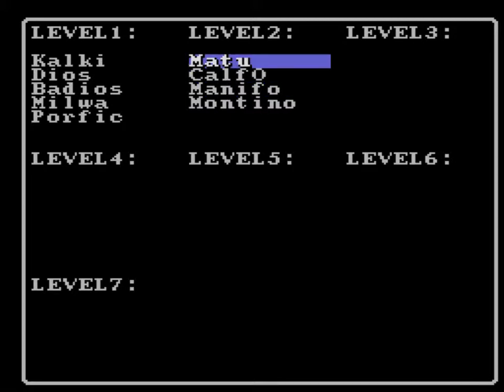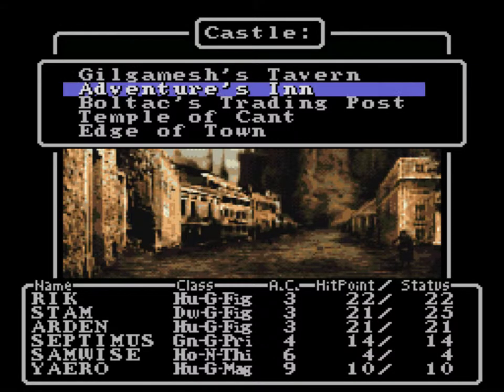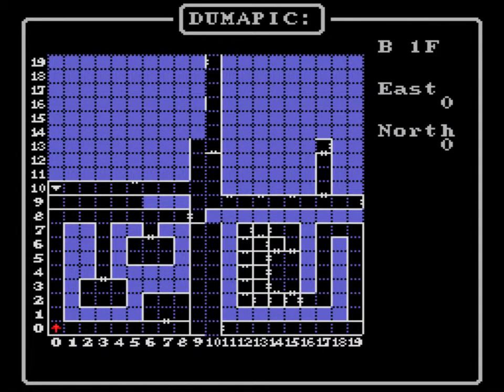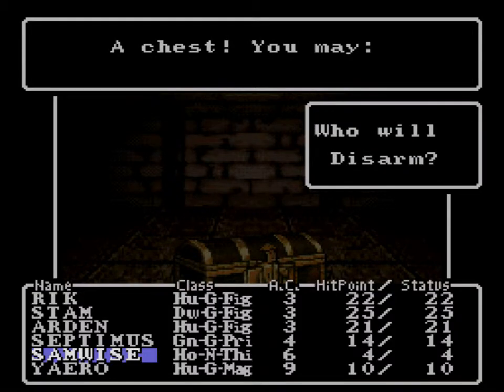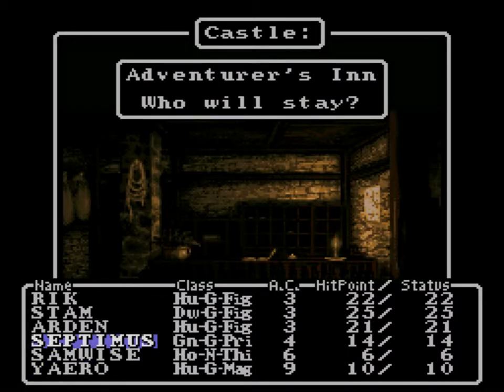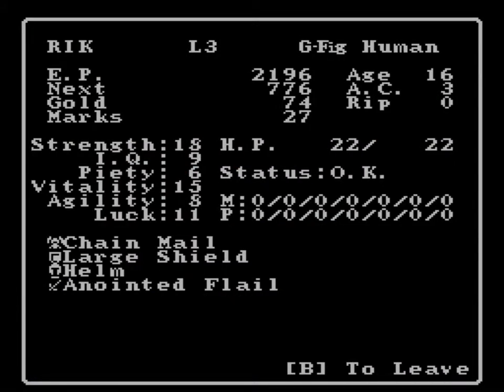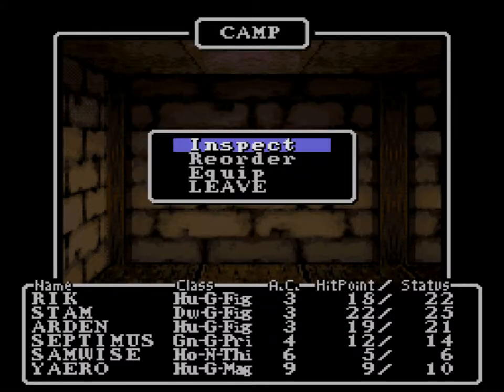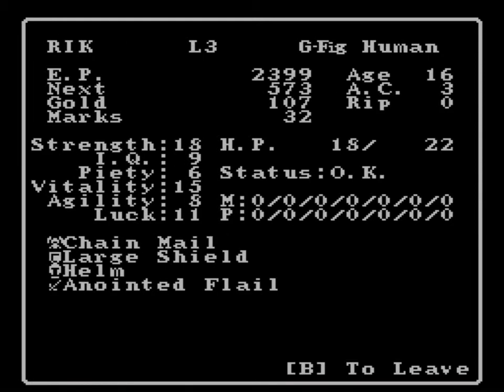Old School Wizardry 05 - Wizardry + Math = Confusion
In which I try do do math while playing, and just end up confusing myself horribly.